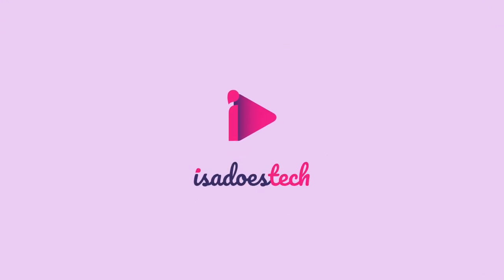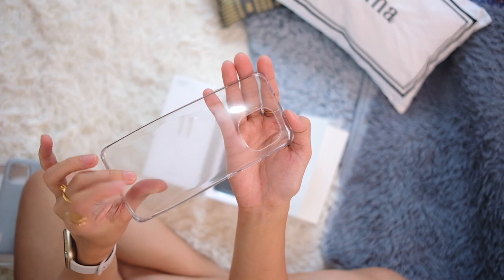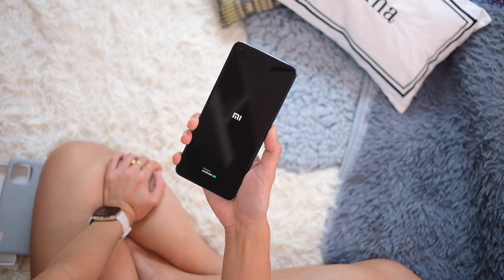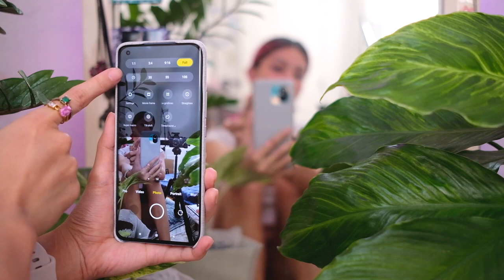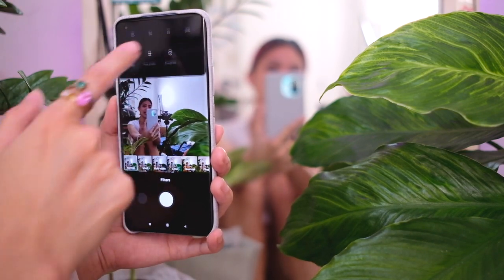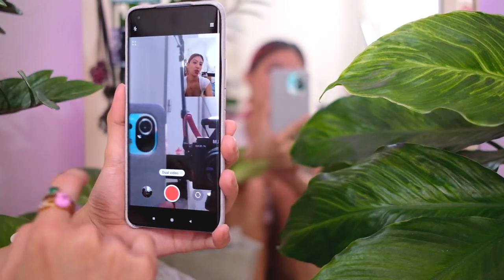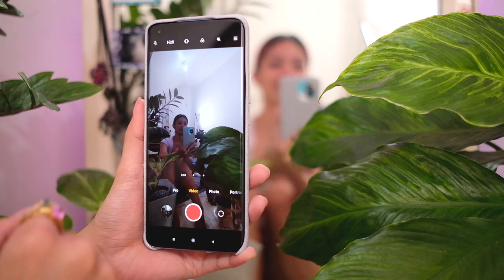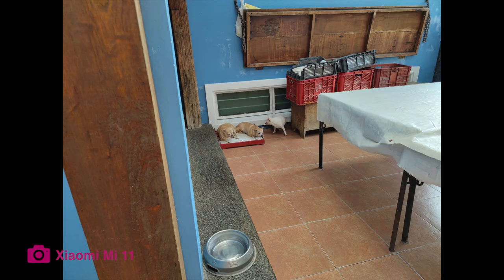Xiaomi Mi 11 GLOBAL VERSION camera tour + unboxing: MovieMagic?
AHHHHH unboxing the Xiaomi Mi 11 & checking out the new video features on a phone they've touted as a mobile filmakers device!